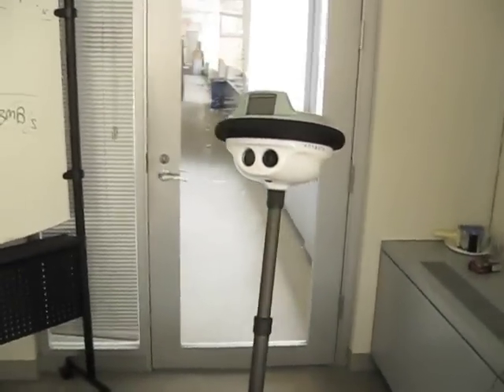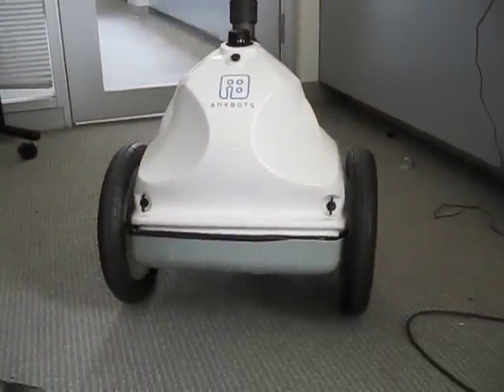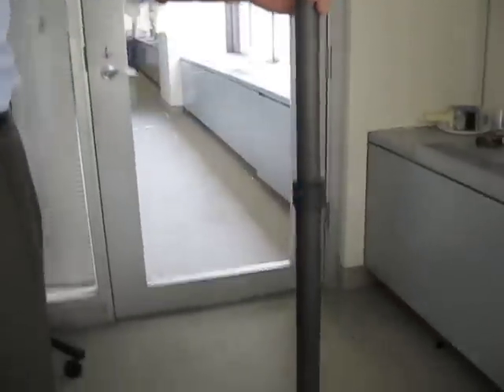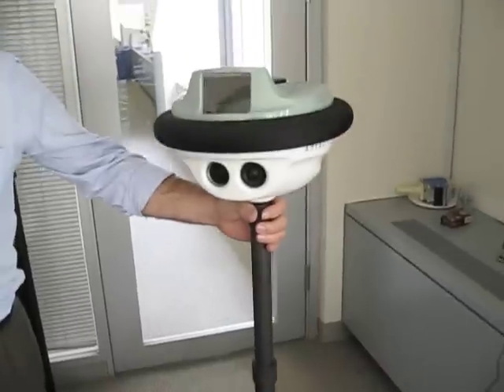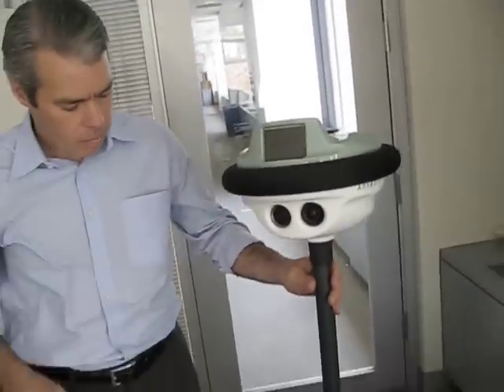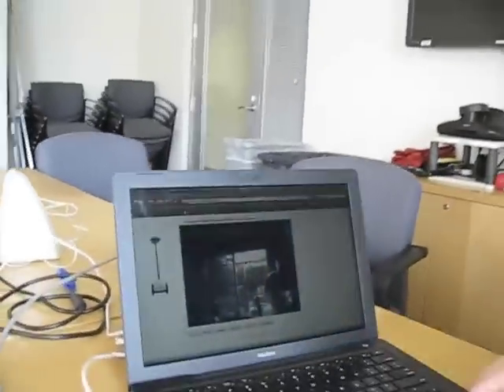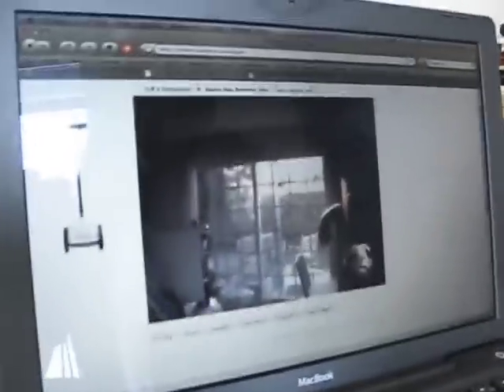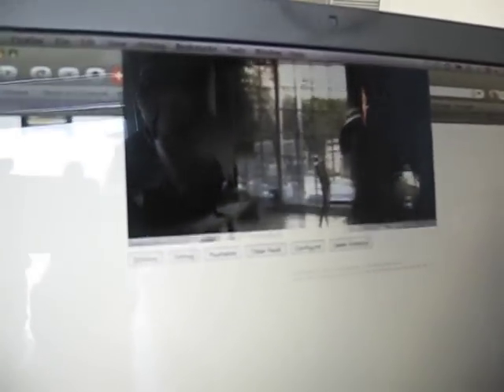Up Close with Anybots QB Telepresence Robot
PCMag.com Editor-in-Chief gets up-close and personal with this new virtual person robot from Anybots. It's called QB and is remote-controlled via any PC.